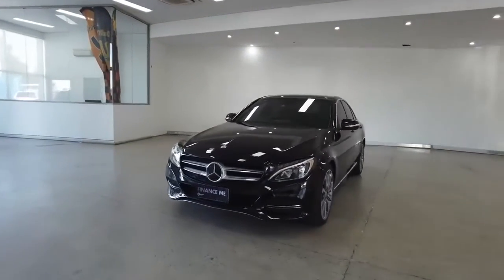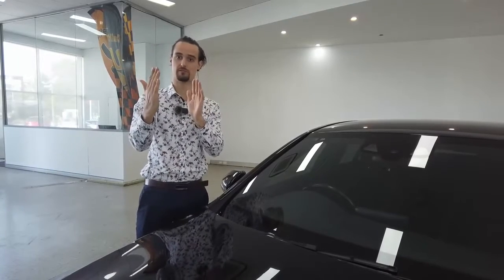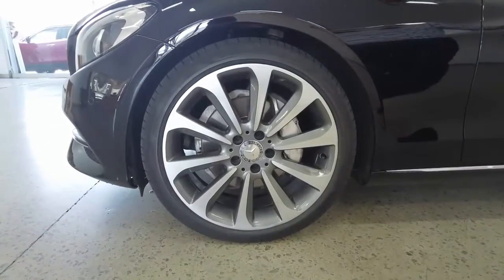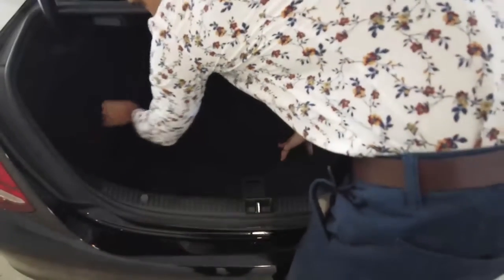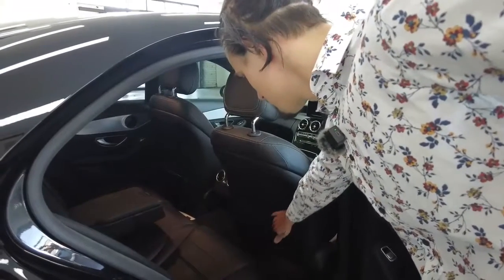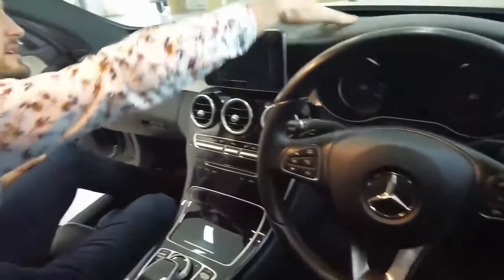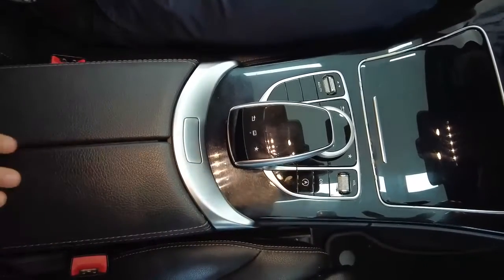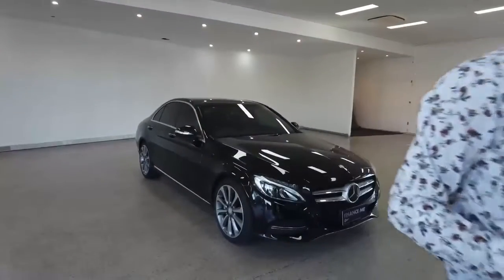2014 MERCEDES-BENZ C-CLASS Apple Cross, Fremantle, Jandakot, Melville, South Perth 11002606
Black New 2014 MERCEDES-BENZ C-CLASS available in Melville, WA at Car Place Melville. Servicing the Apple Cross, Fremantle, Jandakot, South Perth, WA area.